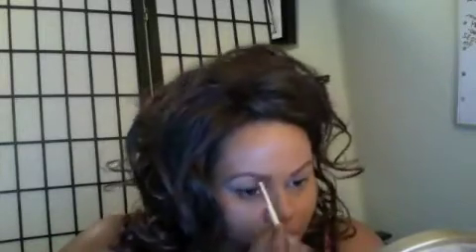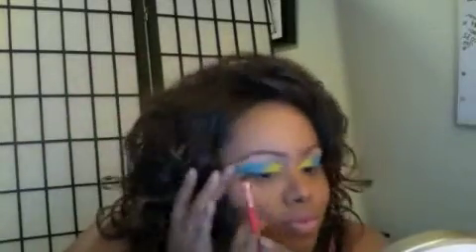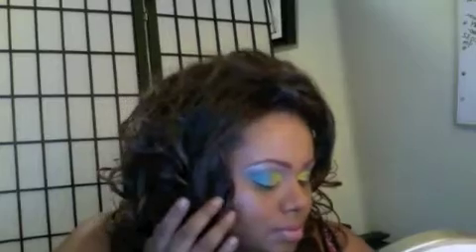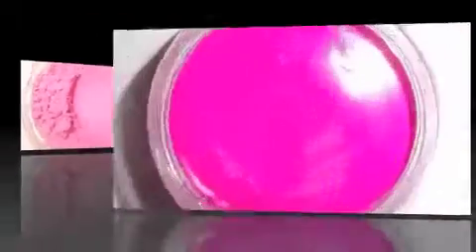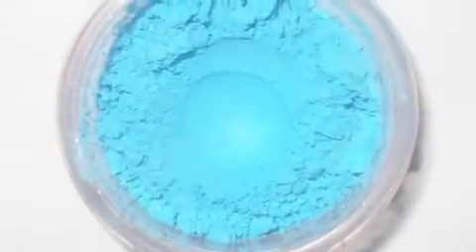Blue and Yellow Nicki Minaj Super Bass Inspired Eyeshadow Make-Up Tutorial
This look is inspired by both MissChrissMUA / Nicki Minaj in Super Bass and Traye84

Concealer under brows:  LA Colors MyStic Concealer in Warm Beige. (Local Discount or Drugstore)

Lids:

*Lemonade Eye-shadow(Shimmer)
*Baby Blue Eye-Shadow(Matte)

*Crease/Transitional: Fairy (Satin)

*Brow-bone/Highlight: Frost Eyeshadow(Shimmer)

*Eyebrows: Mocha Latte Eye-shadow(Subtle Shimmer)

*Highlighter: Cheekbones, Nose, Forehead/ Above/Below lips-Pretty Powder in Pearls (Shimmer)

*Cheeks: Dollface Blush (Matte)

*Lips: What a Doll Lip Whip!

The wig I am wearing is a 3/4 wig called Knock Out! by Forever Young in Color 24BT18 available @